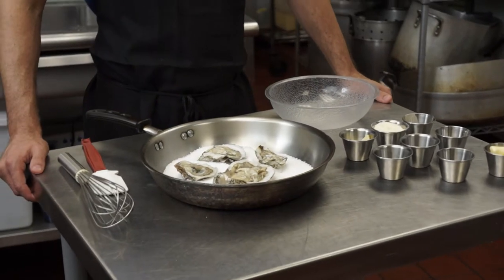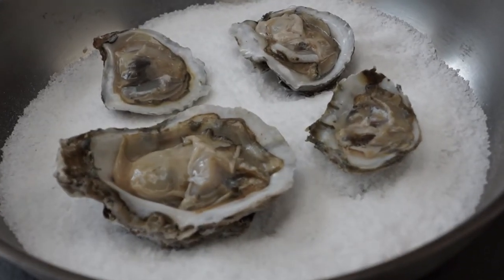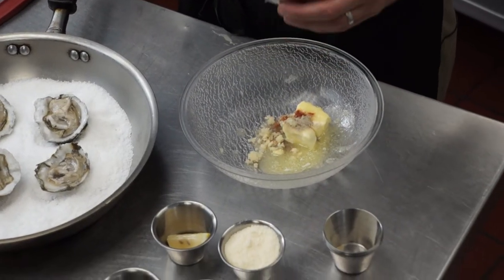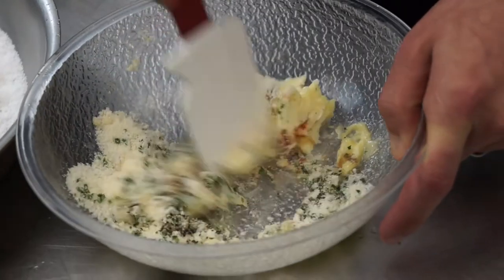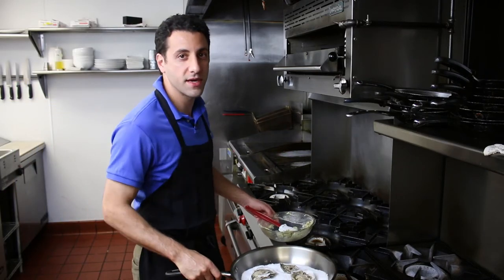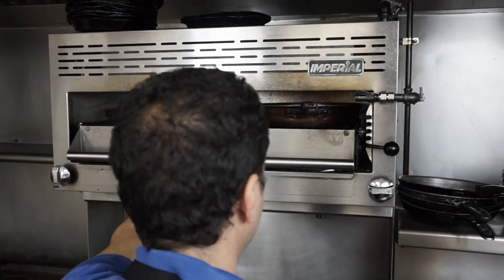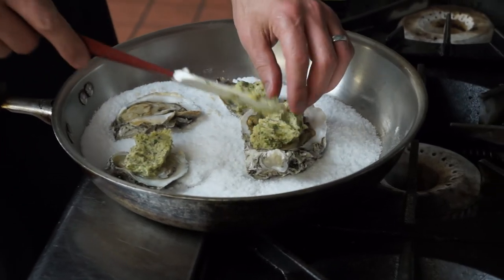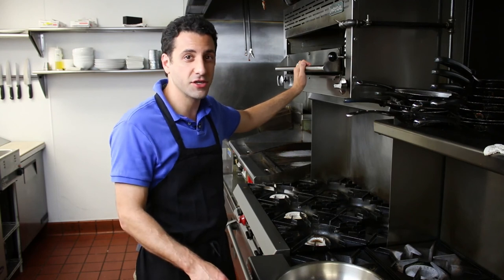How to make restaurant quality Charbroiled Oysters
Impress your guests with this easy way to prepare charbroiled oysters.